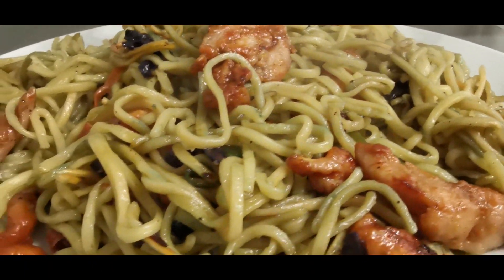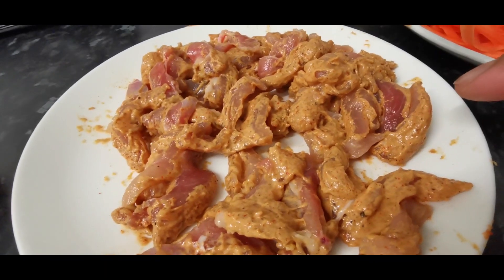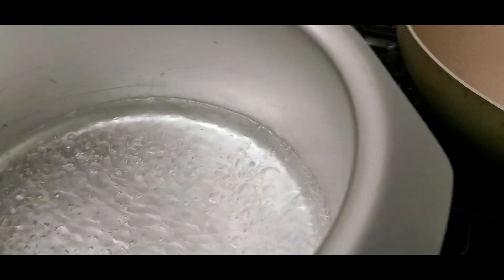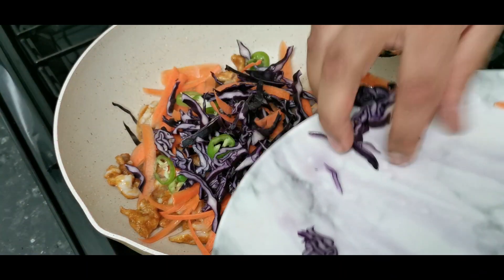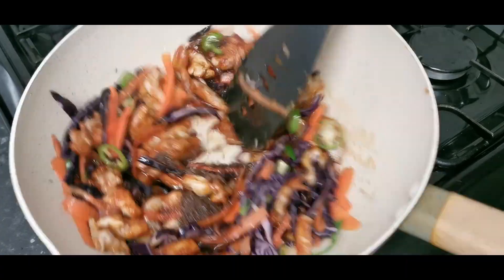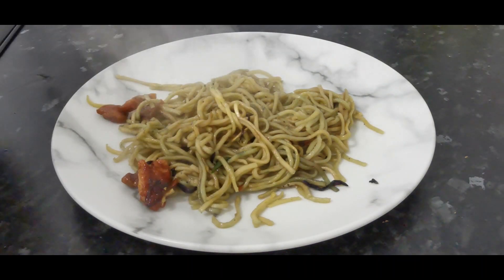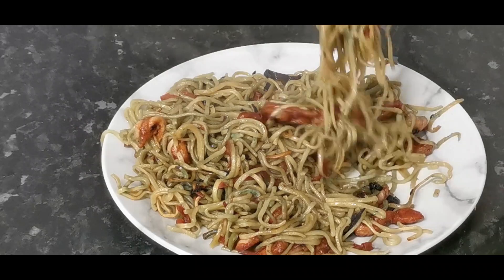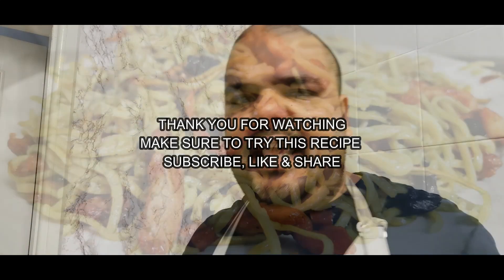Chicken Chow Mein 😋 Let's Cook Baby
I love food, im a big foodie & im a cook who love's creating delicious mouthwatering food.

Chicken chow mein everyones favourite, I have  simplified this recipe but added a twist to the chicken by coating southern fried coating on the chicken frying it giving the  chicken a Super crunch going nice with the soft egg noodles.

You can search me on all socials,

Once again thank you for viewing, Don't forget to
:Share my videos with freinds & family